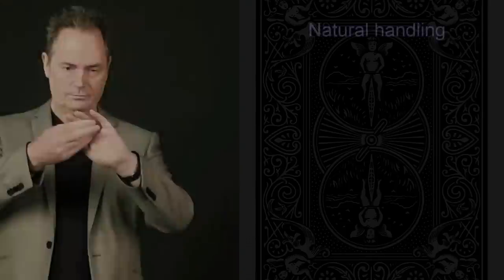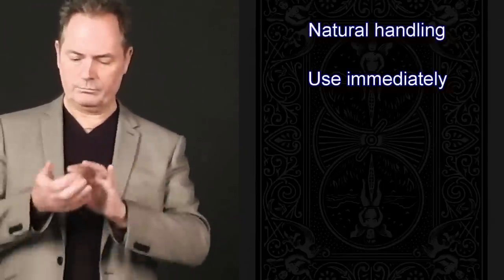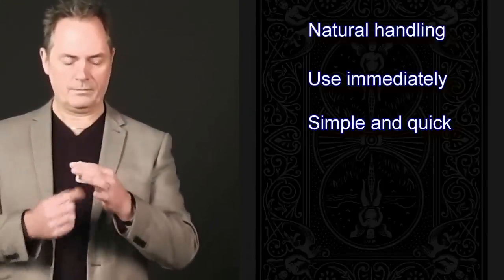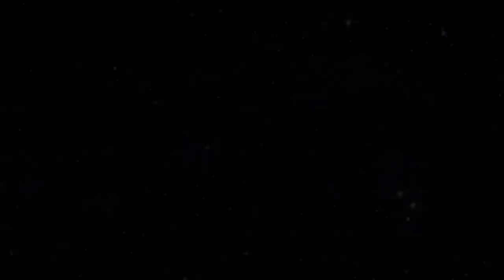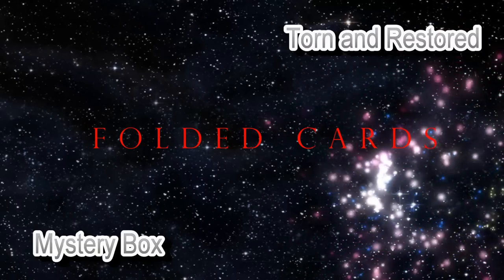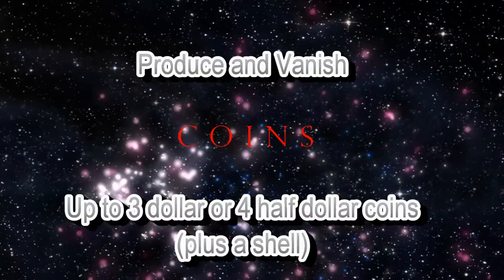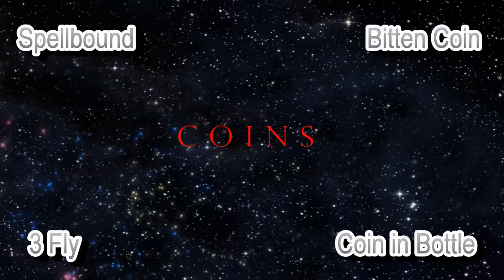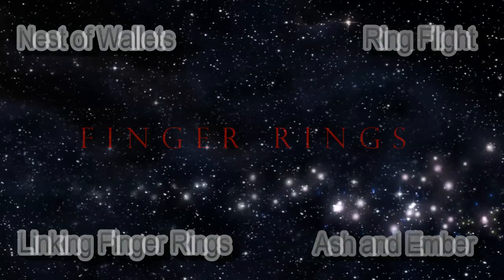Secret Servante - a practical magical utility device, by Sean Goodman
Secret Servante is a utility device which allows you to secretly dispose of, or steal out, small objects such as folded cards, coins, finger rings and billets.

Secret Servante can be fitted to your jacket within seconds, and requires no tailoring or safety pins. It is lightweight and designed specifically for close up situations. Secret Servante is suitable for right and left handed magicians - indeed, you can fit it on BOTH SIDES of your jacket to give you double the potential. Secret Servante can also be attached to your belt.

Secret Servante is quick and simple to use. Just drop your arm down by your side, and your hand will automatically fall to the perfect natural position to use Secret Servante.

Applications

Once you have Secret Servante you will appreciate the vast potential, a bit like the thumb tip. You will be able to produce, vanish, switch and ditch items - in short Secret Servante will open up many routines to you that perhaps in the past you may not have been comfortable in performing, or perhaps not been able to practically perform. It will make your magic CLEANER and more magical.

Here are a few effects where Secret Servante could be used with;

Folded Cards

Mystery box revelation
Torn and restored card
Card in shoe
Card in cell phone
Card to orange (torn corner match)
Coins

Secret Servante can hold up to 3 dollar coins (plus a shell), up to 4 half dollar sized coins (plus a shell) and of course other denominations too.

Multiple coin production and vanishes
For switching in, switching out and cleaning up applications;

Spellbound
Wildcoin
Coin in bottle
Bitten coin
Cigarette through coin
Karate coin
Jumbo coin production
Rings

Ring to impossible location
Nest of Wallets
Ring flight
Linking finger rings
Ash and Ember
Bank notes/Bills

Bare hand bill switch
Bill to impossible location
Serial number revelation
Mentalism

Cold reading
Centre tear
Add a number revelation